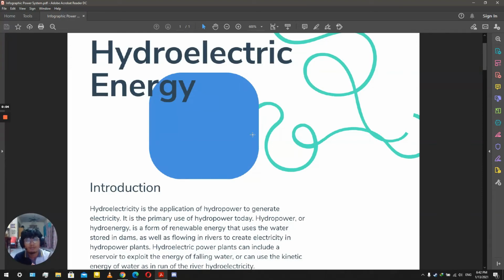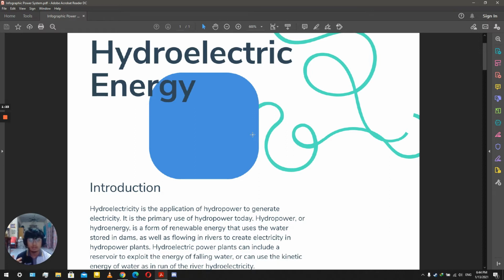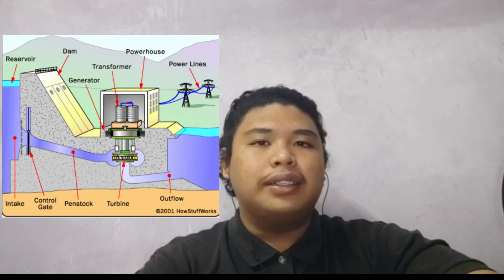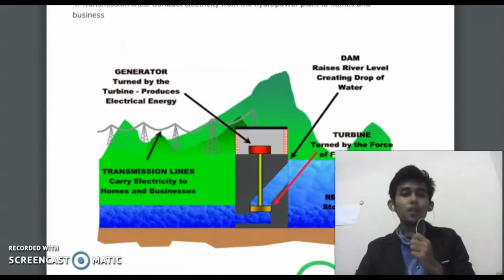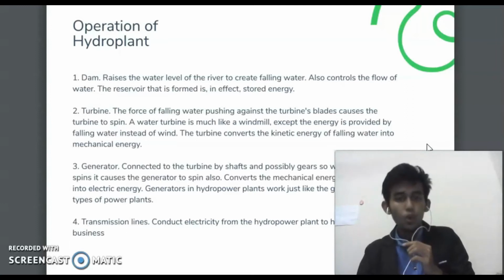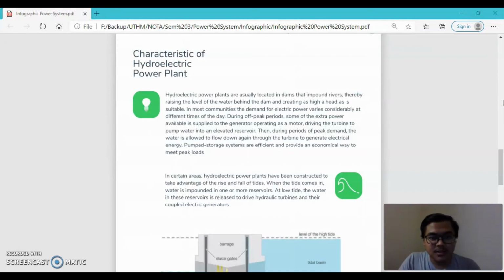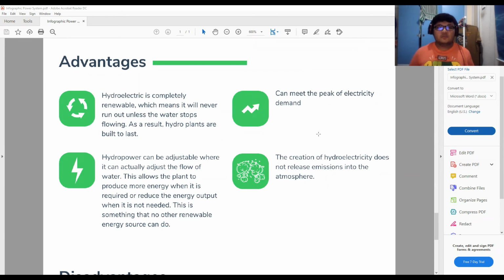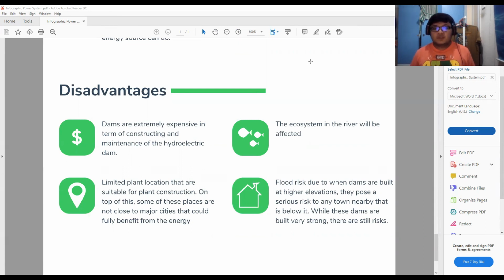Video Presentation Power System (Hydroelectric Energy)